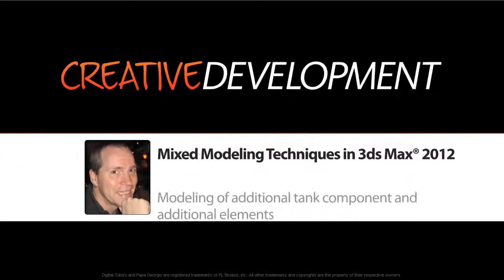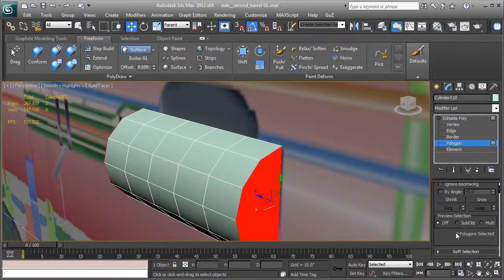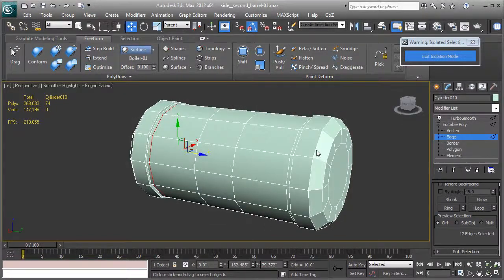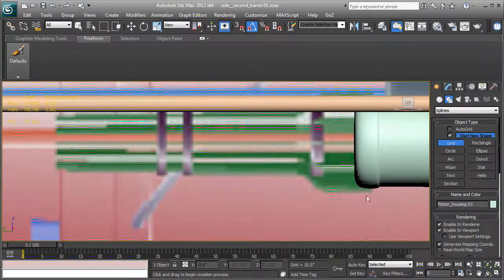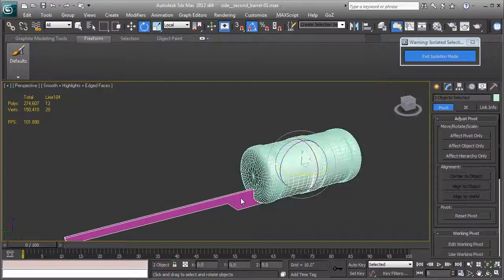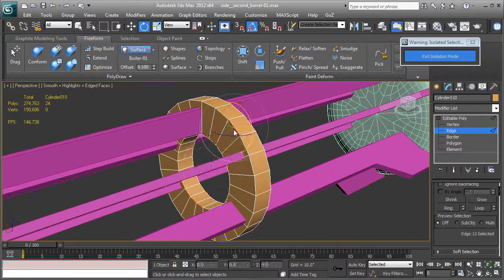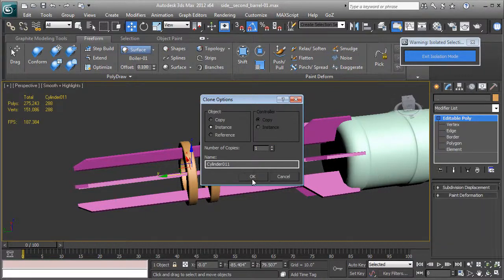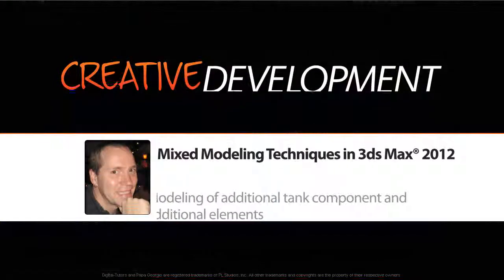40 Modeling of additional tank component and additional elements